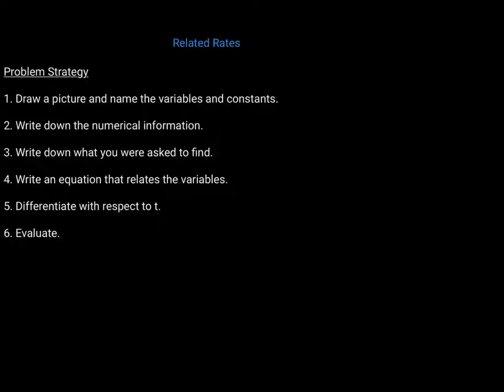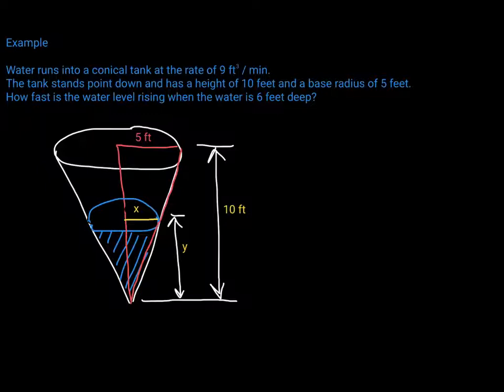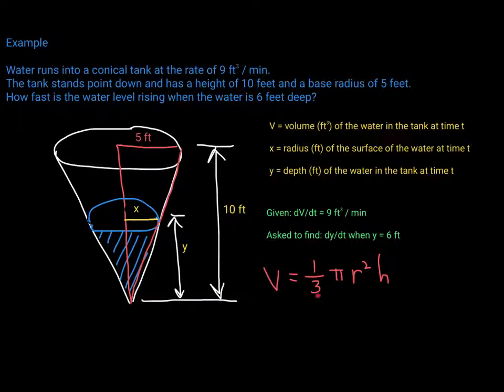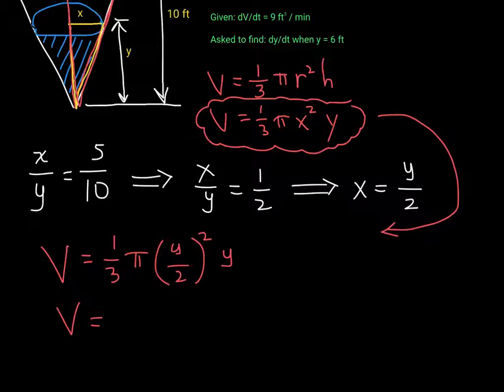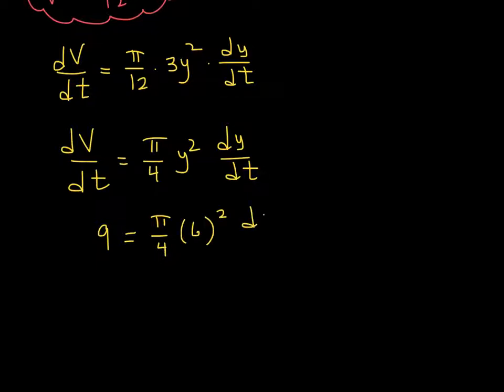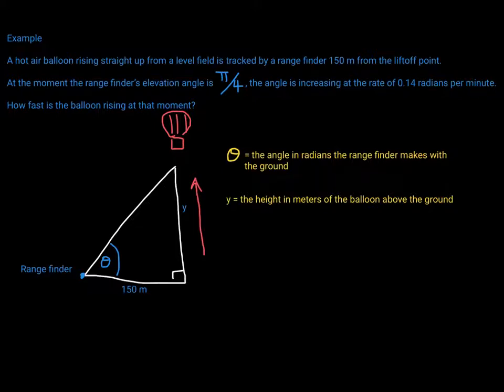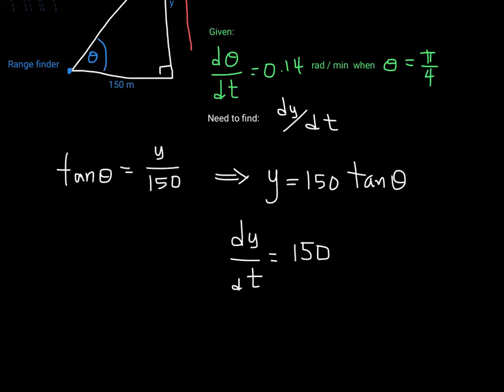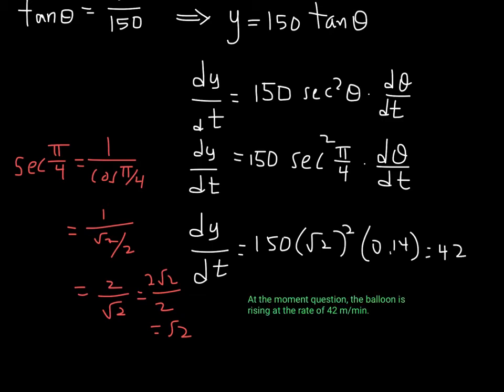Calculus I - Related Rates